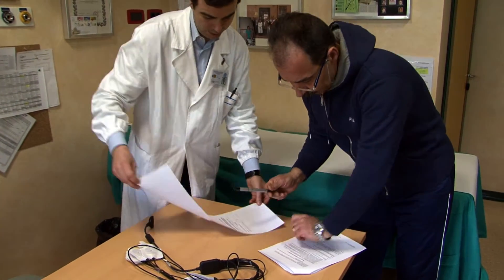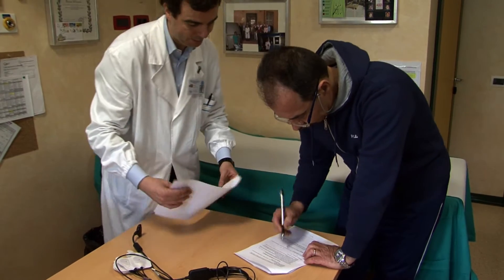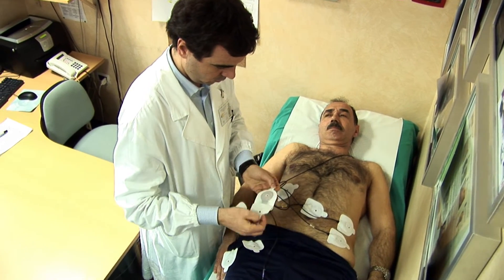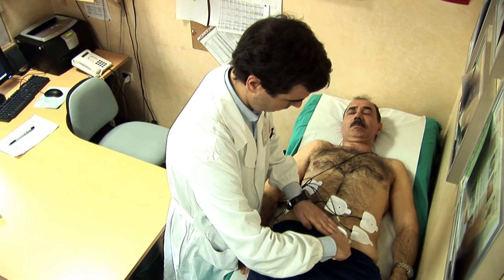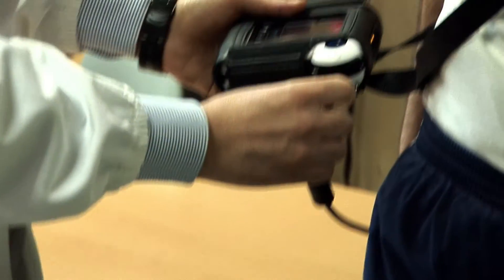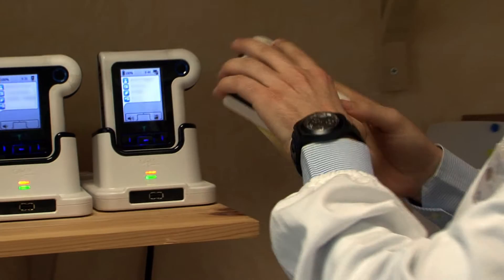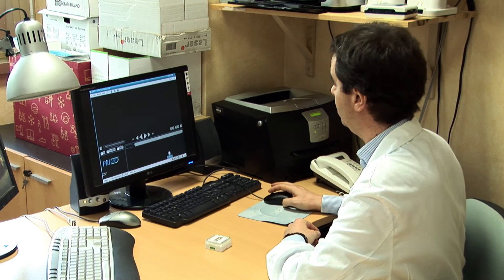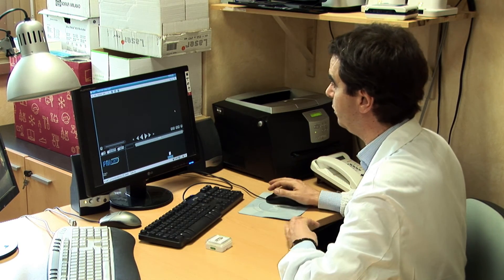PillCam COLON Procedure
This video shows Dr. Cristiano Spada demonstrating the steps of the PillCam® COLON procedure.  For more information about PillCam COLON, please
PillCam COLON diagnostic tool offers the only minimally invasive alternative to colonoscopy for visualization of the colon mucosa.

PillCam COLON has received a CE Mark, but is not cleared for marketing or available for commercial distribution in the U.S.A., Japan, and certain other countries.

PillCam COLON allows a safe and accurate examination plus requires no sedation.  The procedure offers convenience for both the clinician and patient since the patient's daily activities can be resumed shortly after ingesting the video capsule.